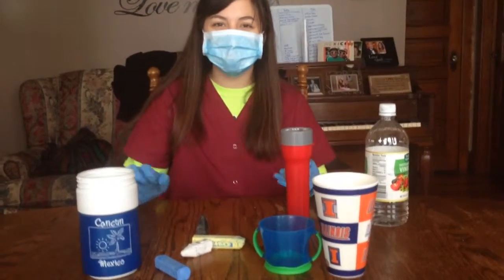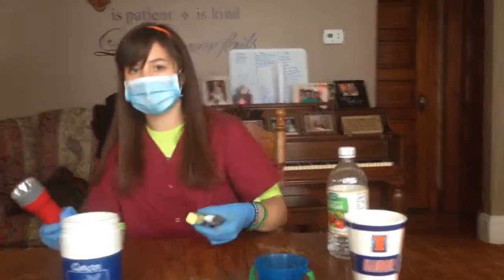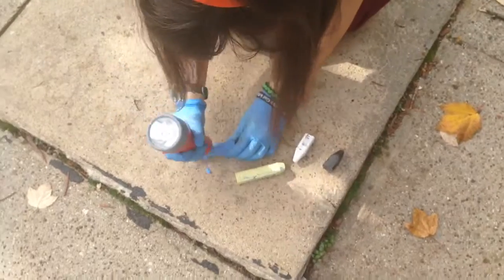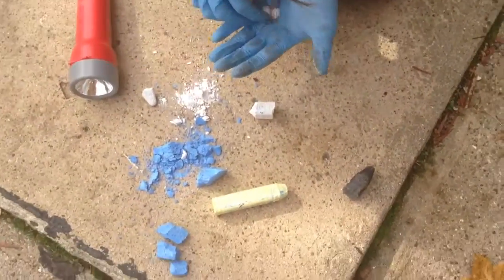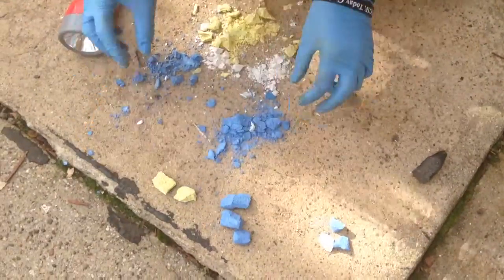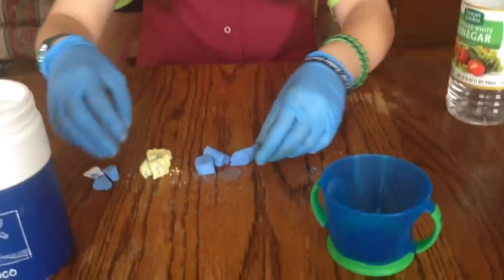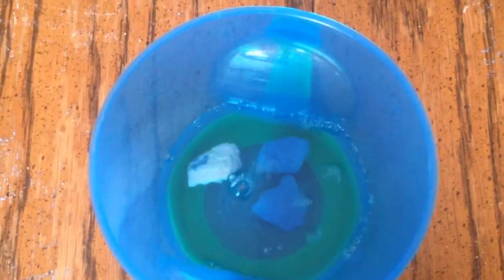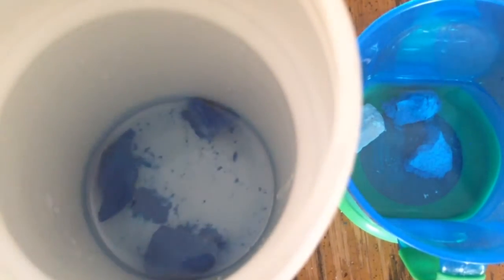Emily earth science experiment 2014